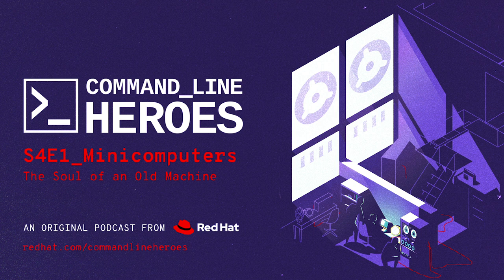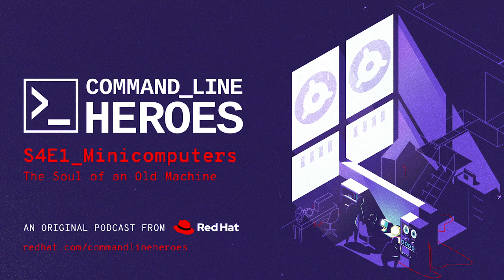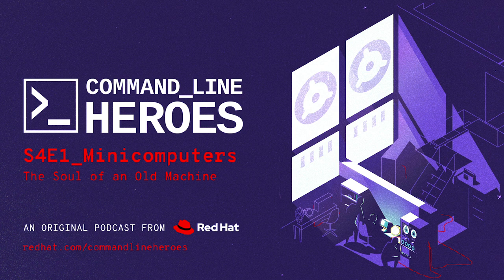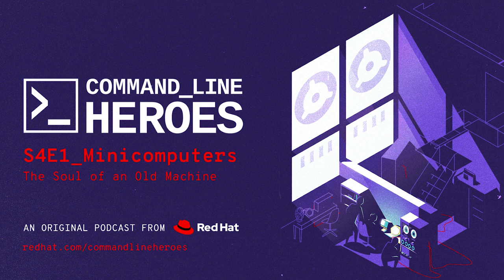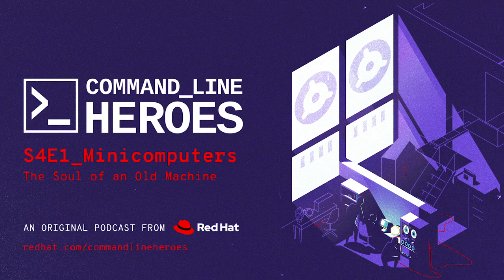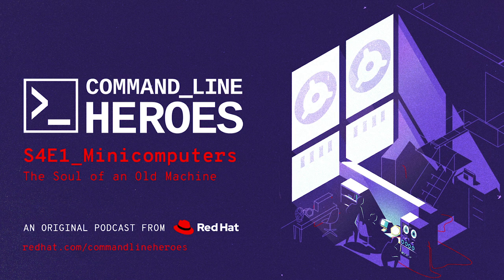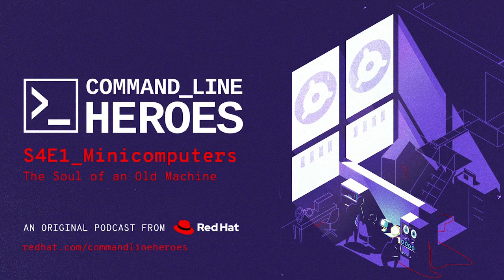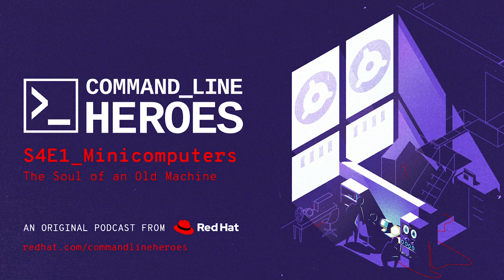[S4:E1] Command Line Heroes: Minicomputers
A secret project. Limited resources. And a team that refused to give up. Command Line Heroes revisits Tracy Kidder's The Soul of a New Machine, the engineering classic about the making of a 32-bit minicomputer that changed everything.